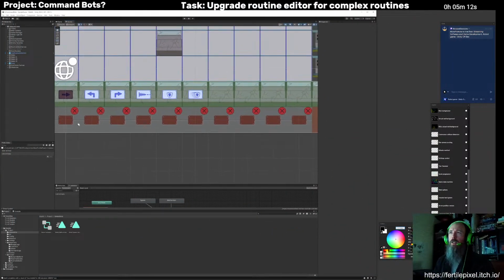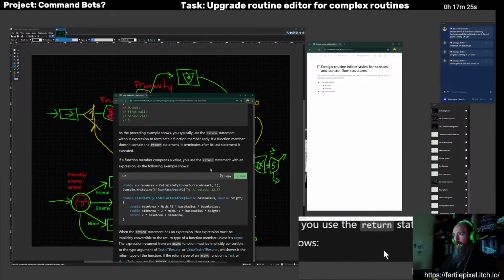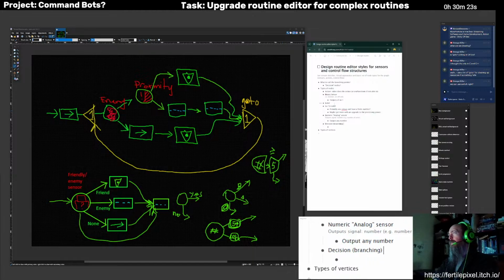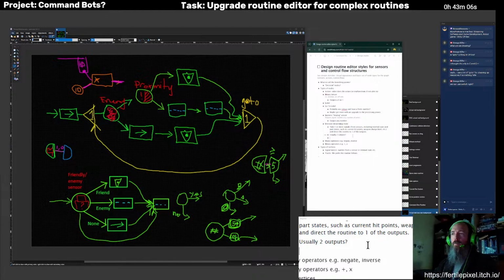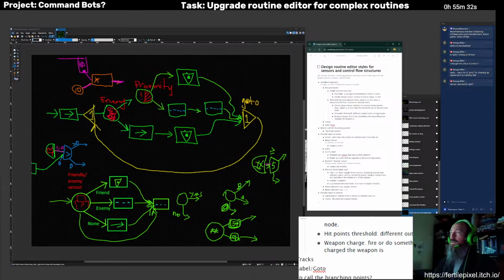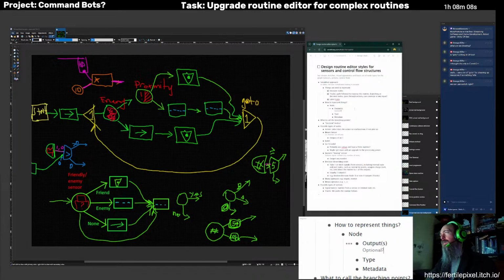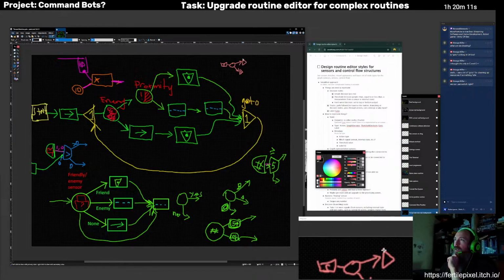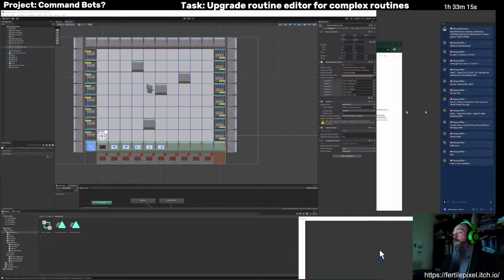Robot game - Unity C# Dev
Live coding a robot game. Needs more RoboParts! 🤔🤔